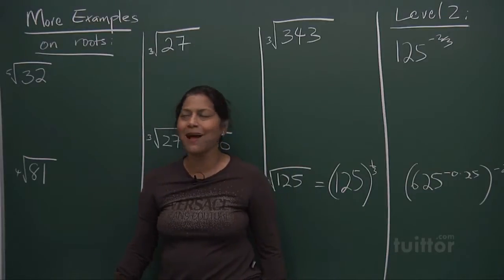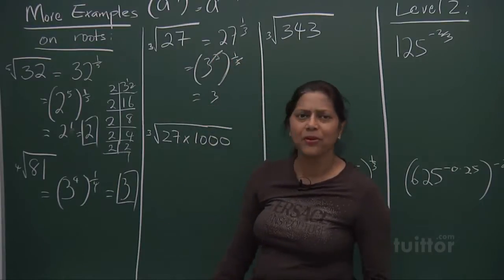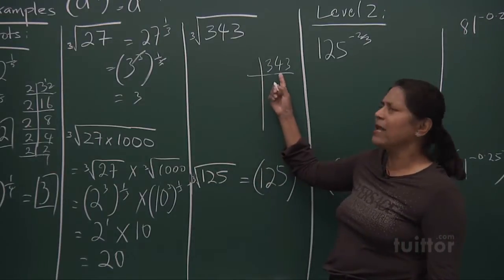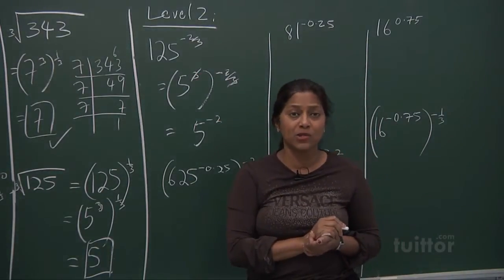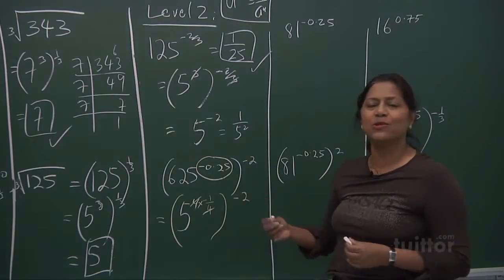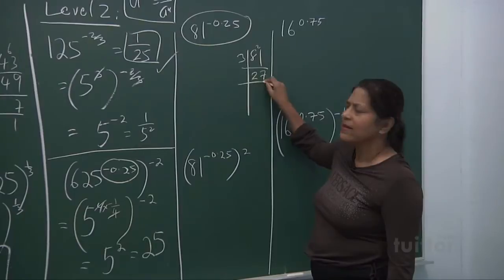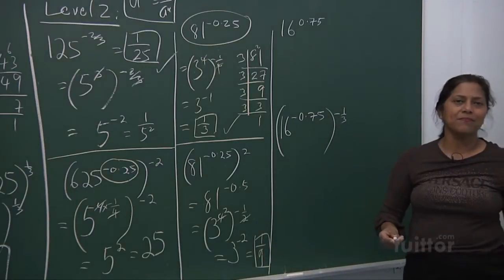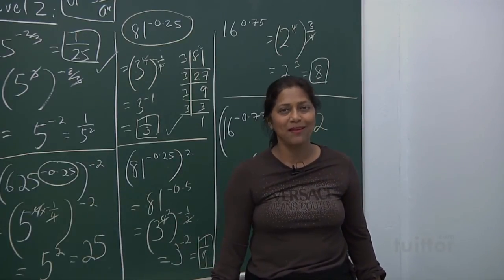POWERFUL LESSON Indices Worked Example Video Part I Delivered By Mrs.Kumar